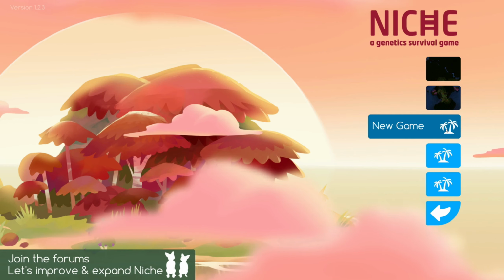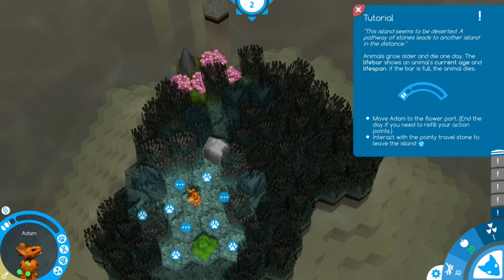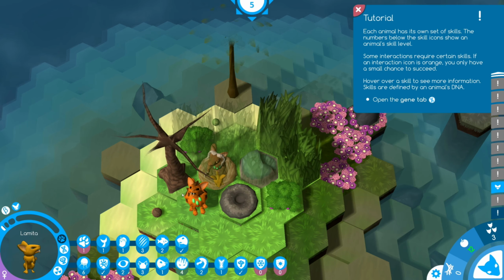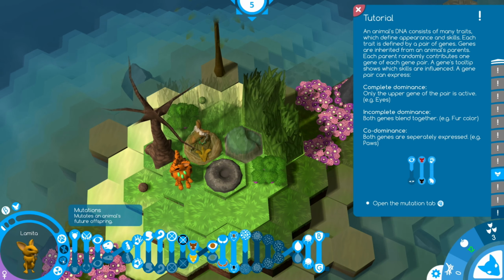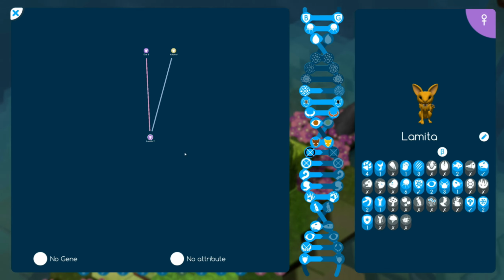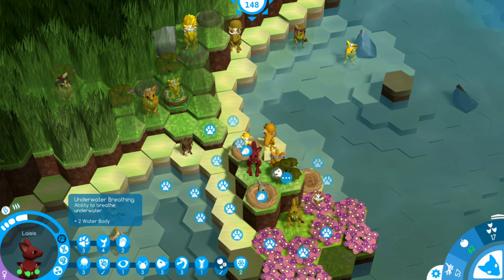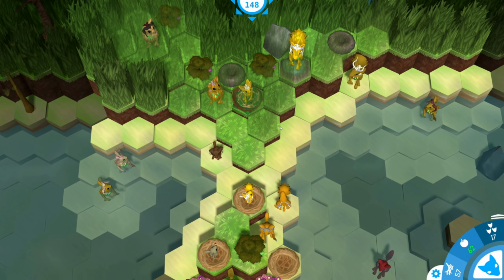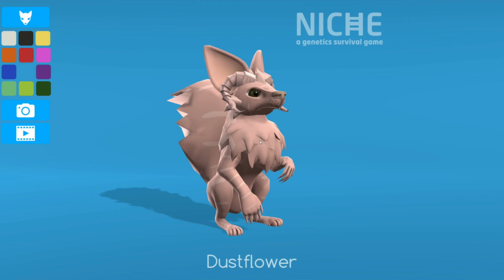DUSTY LEARNS GENETICS | Niche – a genetics survival game [EN] Introduction & Basic Tips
Alright, here are the promised links to other guides! This one from Steam user 'Countach 5000' is well written and got updated recently

'Niche – a genetics survival game is a turn-based strategy game combined with simulation and survival elements for PC, Mac and Linux. Shape your own species of animals based on real genetics. Keep your species alive against all odds, such as predators, climate change and spreading sickness.'
 ~ Description by the dev Stray Fawn Studio

Stay updated about future projects from Stray Fawn Studio :D

Outro visuals by Adege (Pixabay License)

Uhm. Well. Yeah. I also have those.

You have suggestions, remarks or constructive critique regarding my gameplay and commentary? Feel free to write them in the comment section below.